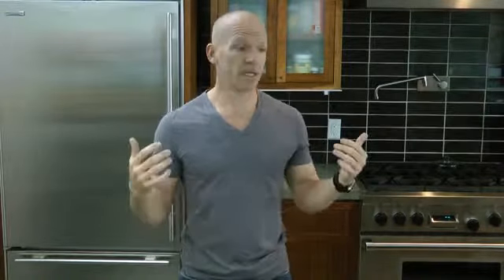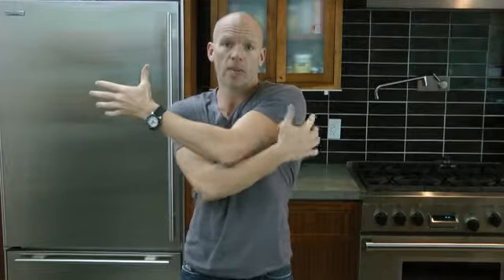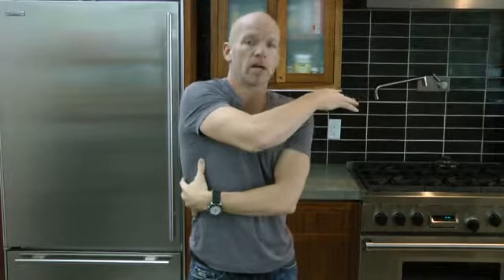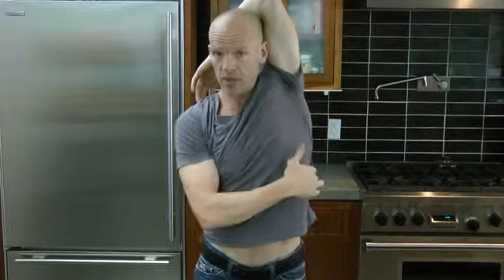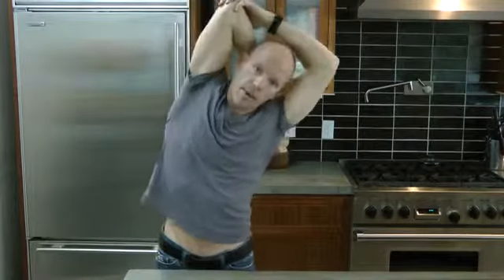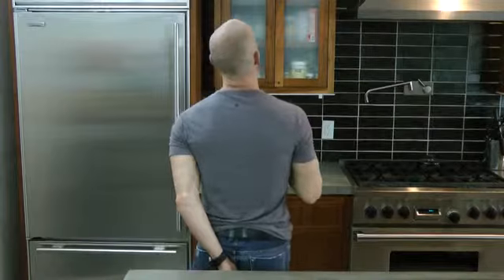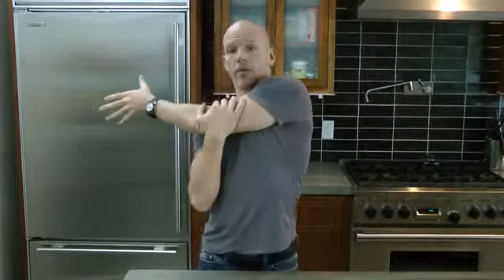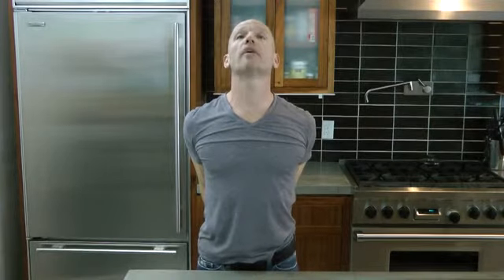3 Simple Shoulder Stretches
3 Simple Shoulder Stretches by Doctor Bart